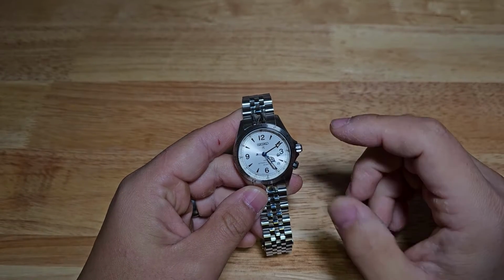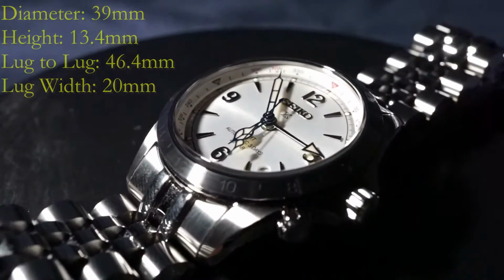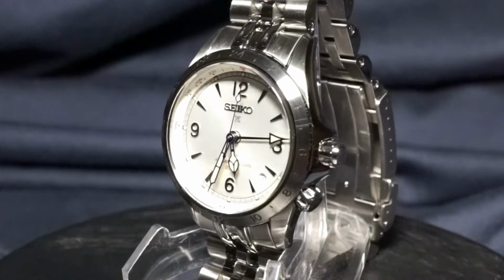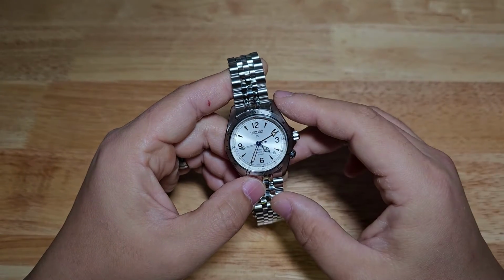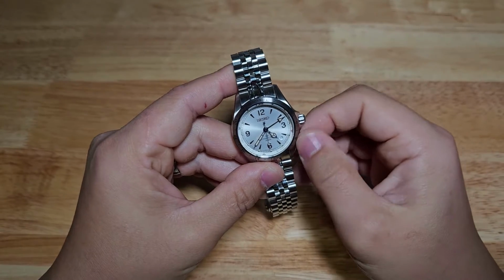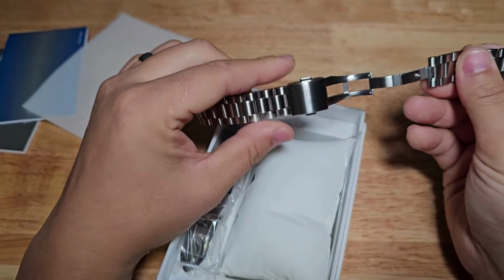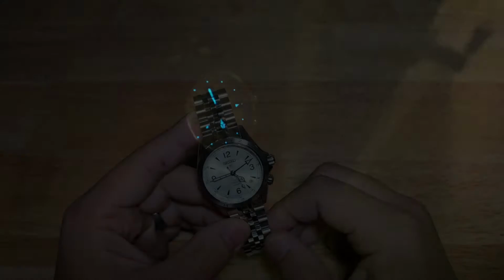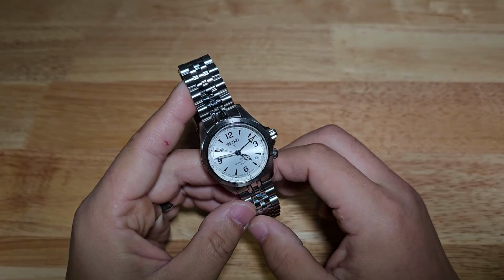Seiko Alpinist GMT | SPB409 | Limited Edition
I thoroughly enjoy this watch.